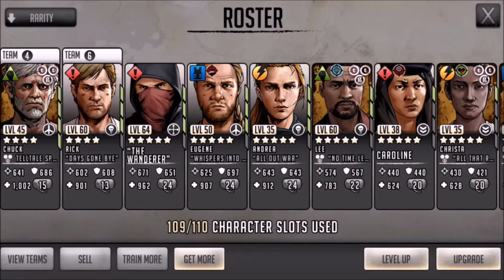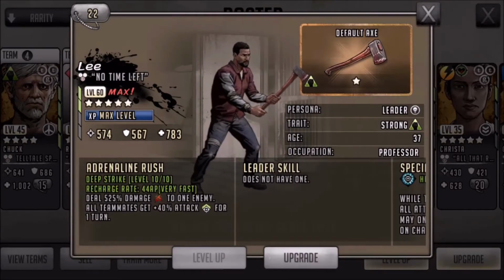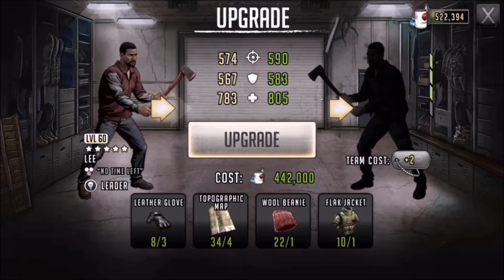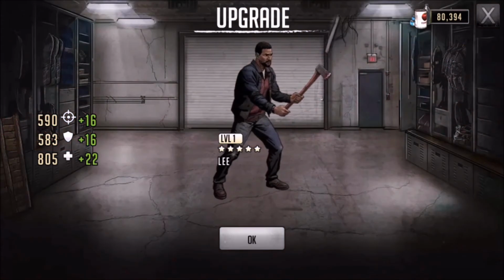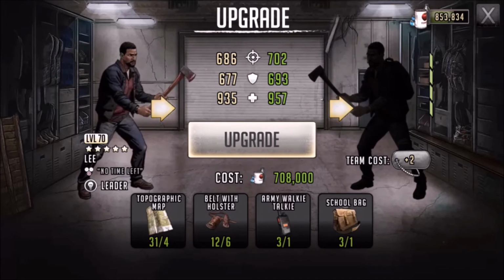The Walking Dead: Road to Survival - Epic "No Time Left" Lee (Tier 3 & 4) [Character Review]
The Walking Dead: Road to Survival (iOS Platform) mobile game. Just a general discussion on the upgrading of 5* Lee to tier 3 & 4.